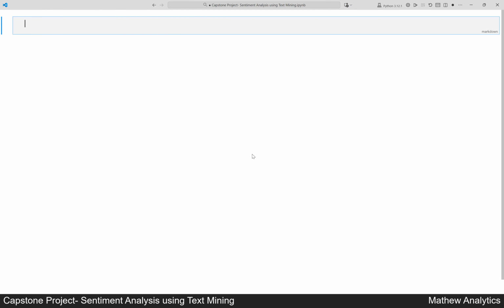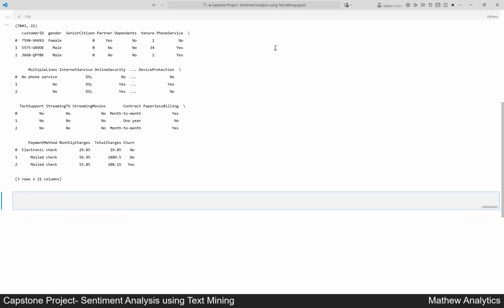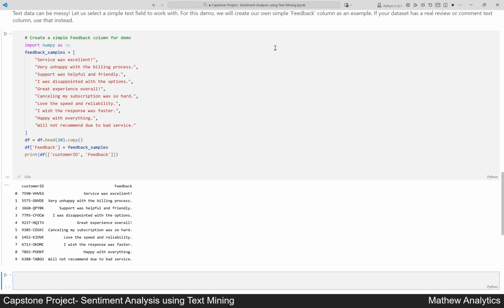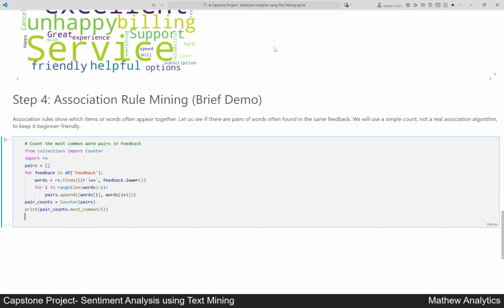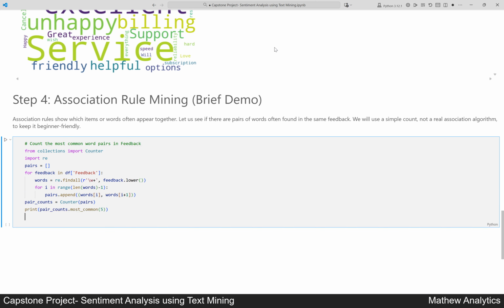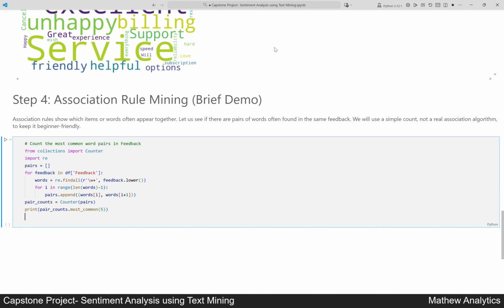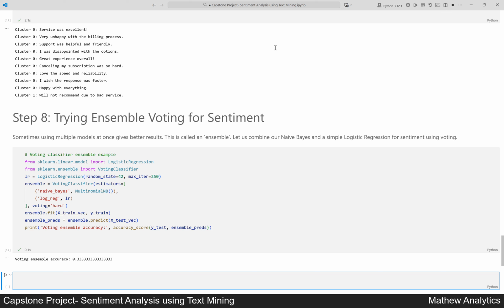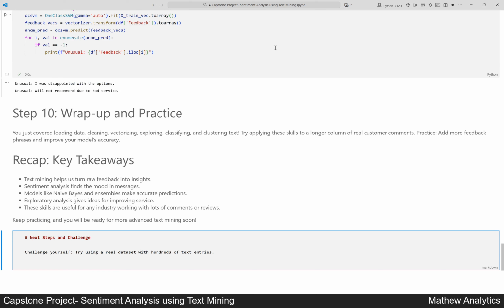Sentiment Analysis with Text Mining: A Practical Data Science Capstone Project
Learn how to perform sentiment analysis and text mining using Python in this step-by-step tutorial. We start by loading and preparing real-world customer feedback data, then explore, clean, and visualize the text to uncover key patterns. You will see how to build and evaluate simple sentiment classification models, cluster comments, and even detect anomalies in feedback.

This lesson covers practical techniques for analyzing customer comments, including word clouds, association rule mining, supervised classification, unsupervised clustering, ensemble modeling, and anomaly detection. By the end, you will have a solid foundation for applying text mining and sentiment analysis to your own projects.

00:00 Introduction to Sentiment Analysis
00:30 Setting Up the Python Environment
01:20 Loading the Customer Churn Dataset
02:10 Exploring the Data Structure
03:10 Data Cleaning and Pre-processing
04:10 Creating and Adding Feedback Text
05:10 Visualizing Text with Word Clouds
06:40 Basic Association Rule Mining
07:40 Preparing Data for Sentiment Classification
09:00 Splitting Data for Training and Testing
10:00 Building a Naive Bayes Classifier
11:30 Evaluating Model Performance
12:40 Clustering Feedback with K-Means
13:40 Ensemble Voting for Sentiment
15:00 Anomaly Detection in Text
16:00 Recap and Key Takeaways
17:00 Next Steps and Challenge